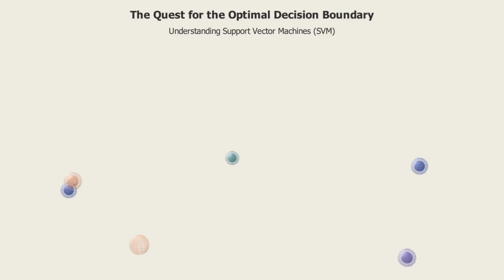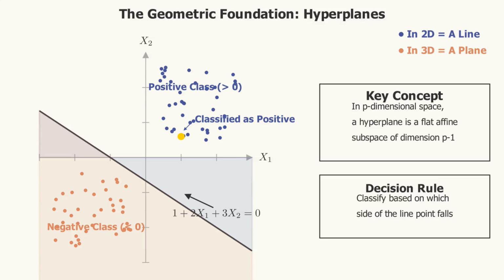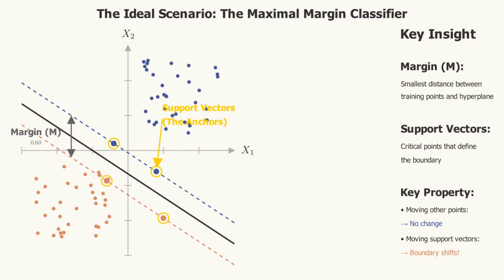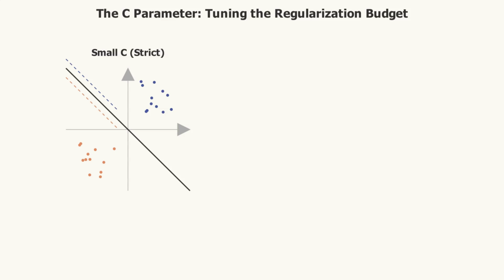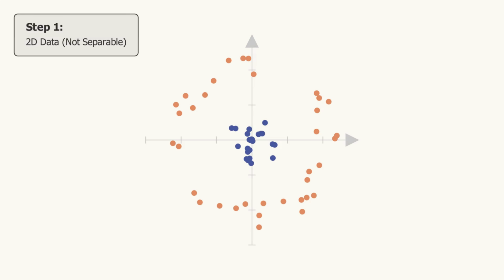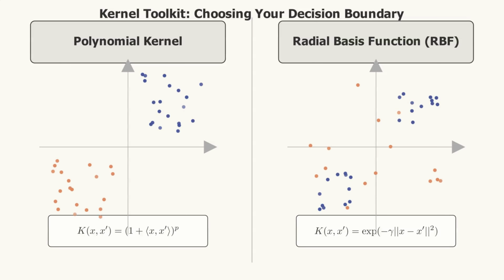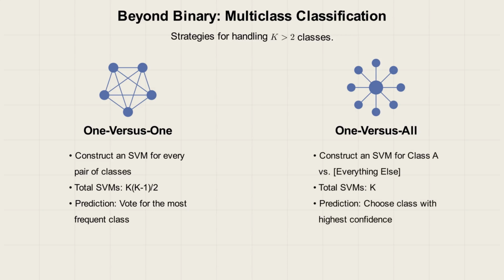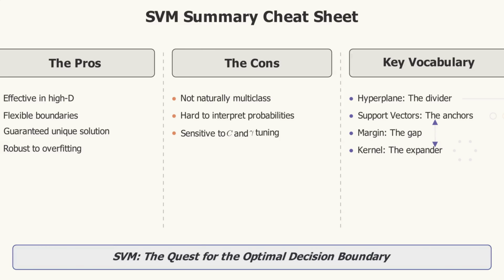SVM Finally Makes Sense — Support Vector Machine Visual Intuition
In this video, we build an intuitive and visual understanding of the Support Vector Machine (SVM) algorithm from first principles.

Instead of focusing on heavy equations, this explanation shows the geometry behind SVM — how a separating hyperplane is chosen, why the maximum margin classifier works, and how support vectors define the decision boundary.

Topics covered in this Support Vector Machine visualization:

* What is a hyperplane in 2D and 3D
* Maximum margin intuition
* Why margin size improves generalization
* Hard margin vs soft margin SVM
* The role of support vectors
* Linear classifiers in machine learning
* kernel trick explained
* nonlinear SVM
* RBF kernel intuition

If you're studying machine learning, linear algebra for AI, or classification algorithms, this SVM visual explanation will help you understand the intuition behind the math.

This video is part of a visual machine learning series covering:

Gradient descent visualization

Loss function surfaces

Linear transformations

Neural network intuition

Classification boundaries

Understanding SVM deeply builds strong foundations for kernel methods, nonlinear classification, and advanced machine learning models.

SVM Masterclass Timestamps

00:00 Intro: The Quest for the Optimal Decision Boundary

00:36 The Geometric Foundation: Understanding Hyperplanes

01:49 The Maximal Margin Classifier (The Ideal Scenario)

03:18 Soft Margin SVM: Handling Overlapping Classes

04:44 The C Parameter: Tuning Your Regularization Budget

06:17 A Non-Linear Leap to 3D

07:03 The Kernel Trick

07:28 Kernel Toolkit: Polynomial vs. RBF Functions

08:57 Beyond Binary: One-Versus-One & One-Versus-All

10:23 Summary: SVM Cheat Sheet & Key Vocabulary